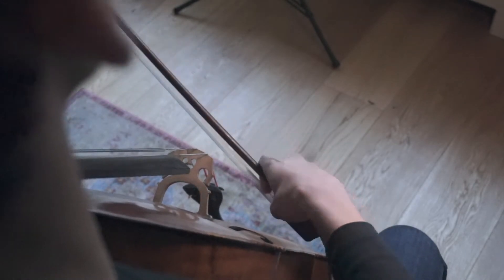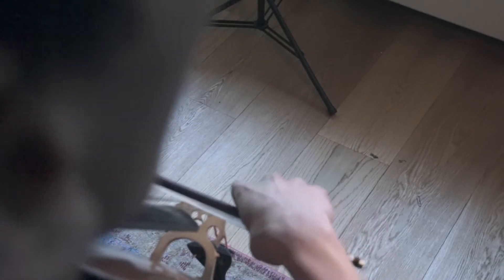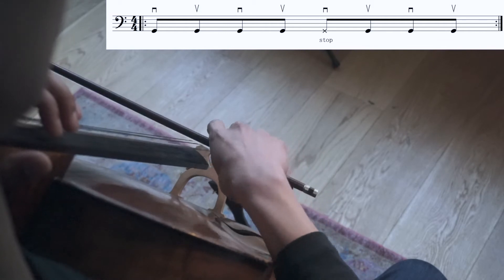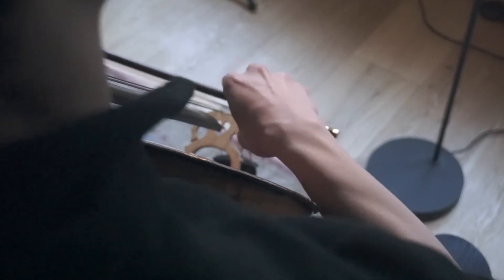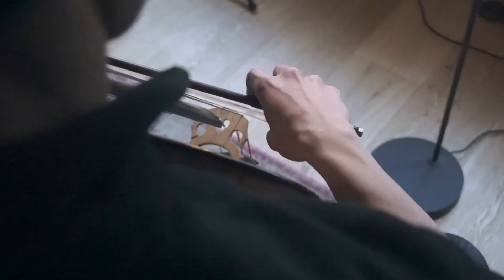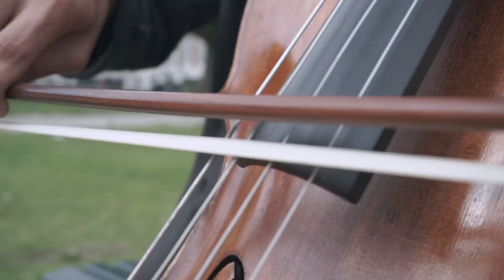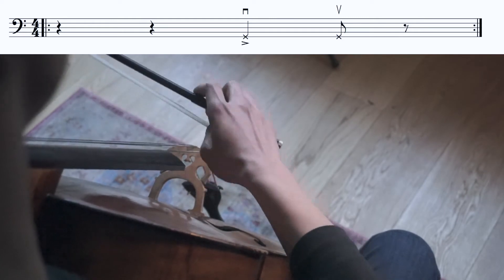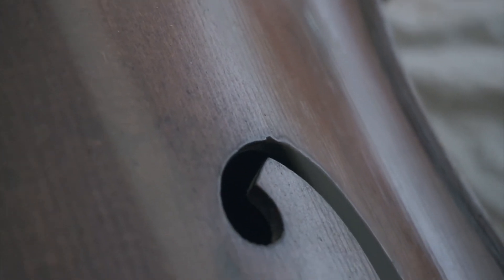HOW TO CHOP ON A CELLO // The beginning steps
Something is missing? Please share in the comment box below :)

Timeline stamps:
0:01 Introduction
0:24 Chapter 1 - Understanding chop
1:12 Chapter 2 - Loosen up your bow arm
2:58 Chapter 3 - Practice on each string separately
3:53 Chapter 4 - Develop your chop-only sound quality
5:48 Chapter 5 - Practice with scales
8:13 Epilogue and advices